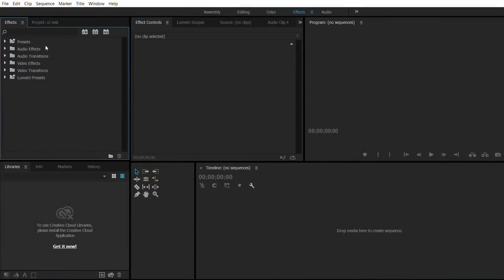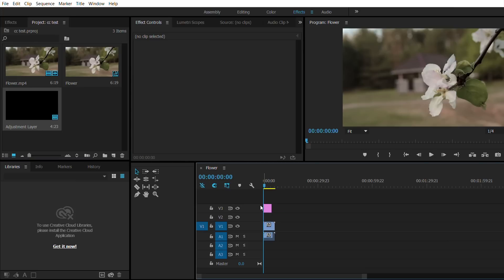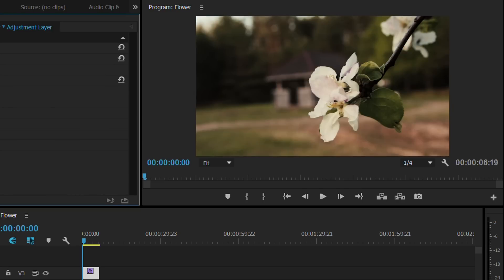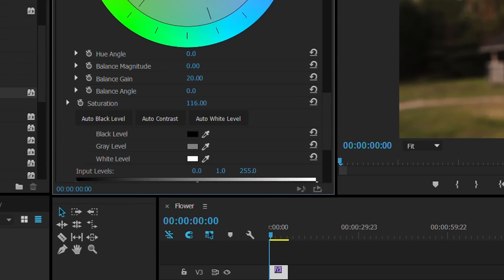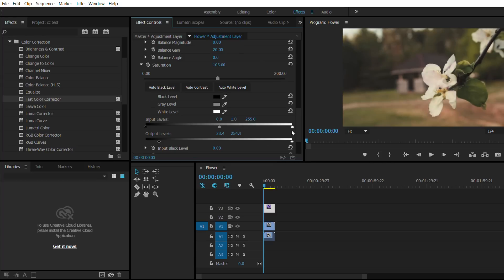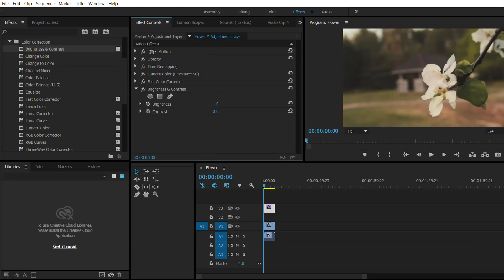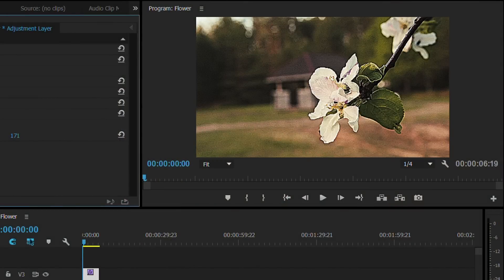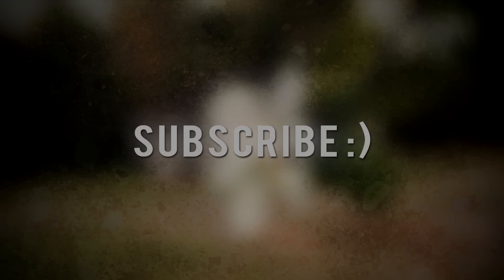Cinematic Film Look | Adobe Premiere Pro CC Tutorial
In this video I'll show you how to achieve a cinematic look with just a couple of tweaks.